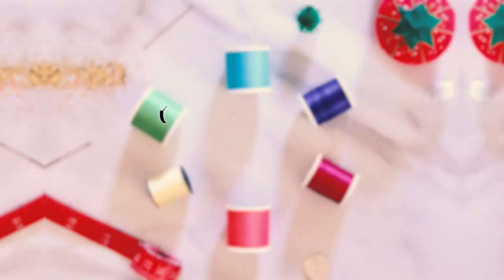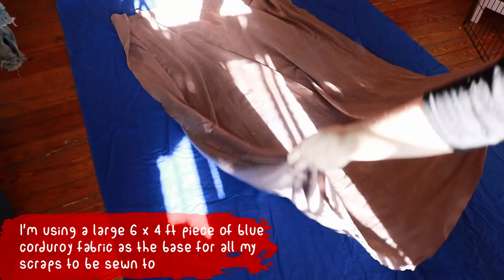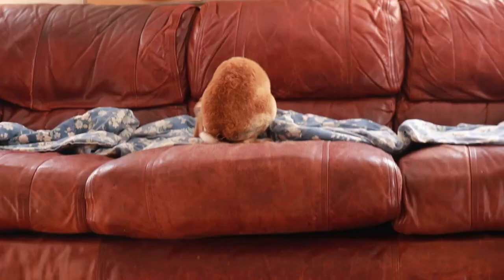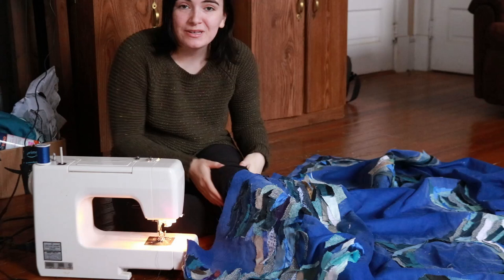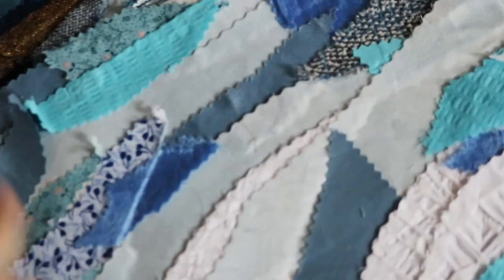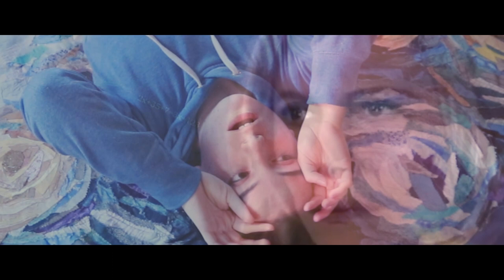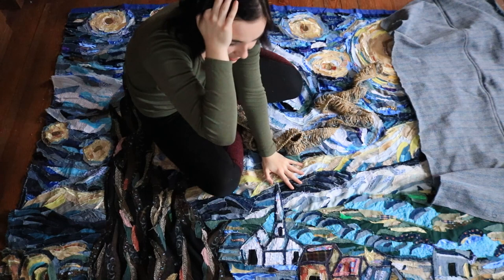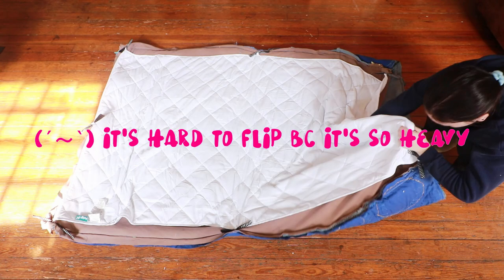I turned Van Gogh's The Starry Night into a quilt.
Watch how I used thousands of pieces of scrap fabrics, strategically arranged, to recreate Van Gogh's classic masterpiece The Starry Night as a 6 x 4 ft quilt! ☆

Hiya~
THIS is the project that I've had in the works since this past September! 😭 I initially conceived the idea then, thinking that The Starry Night would translate exceptionally well via scrap fabric bits into a quilt. Then during December, I received a Polyfil weighted blanket insert ~ I connected one and two together et voila! The result of countless hours of work, stitching, frustrations, and tedium later is a quilt/blanket/duvet thing lol.
I am really satisfied with how this project came together. I honestly wasn't sure what the end product would look like, but I couldn't have asked for anything better.
I love all the intricate stitching (that was a bitch to do), and I love how all the sundry fabric textures complement each other.
Do you also love The Starry Night? Have you tried to recreate it in some unconventional medium before?? What other paintings do you think would translate well using my methods??

I hope you enjoy this massive fruit of my labours lmao. Pls share with your fellow fine arts and crafty lovers!!

xxLaura